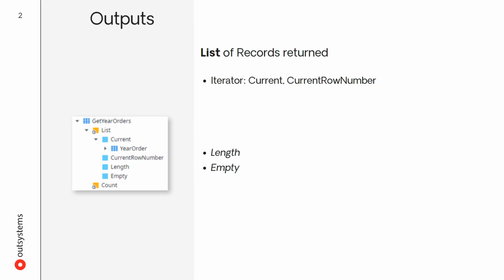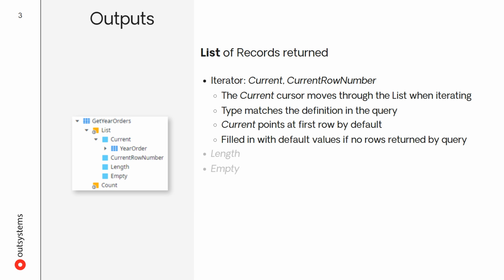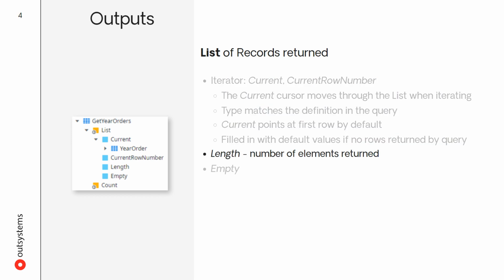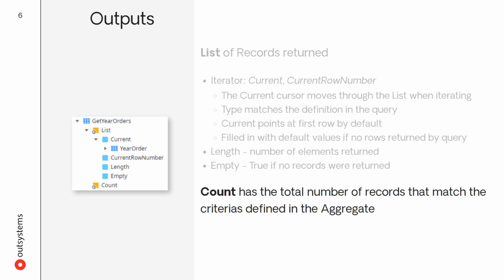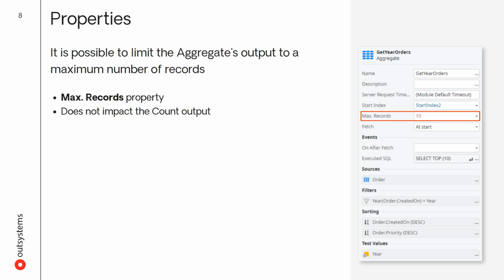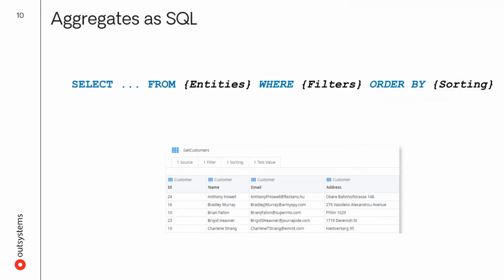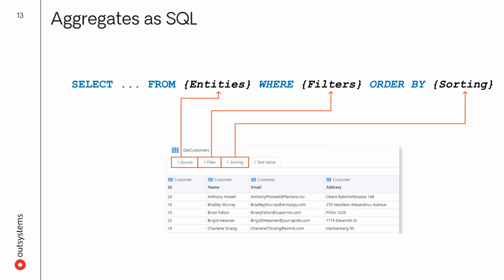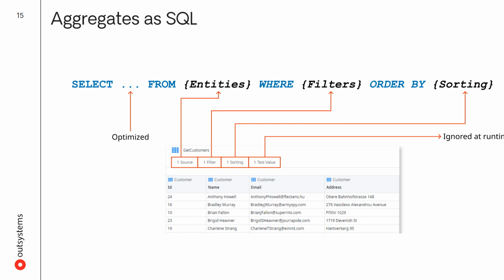5 4 Aggregates Outputs and Properties | Çıktıları ve Özellikleri Birleştirir